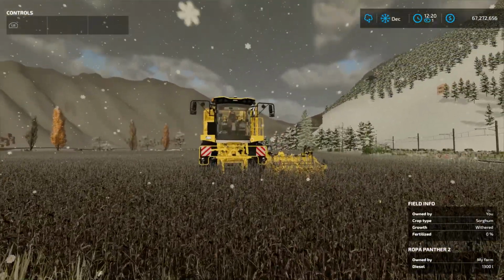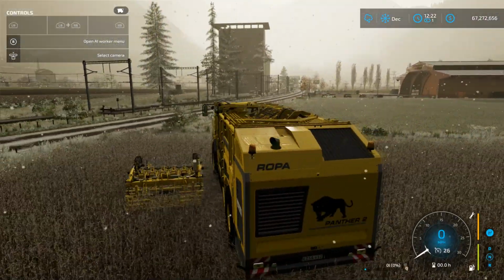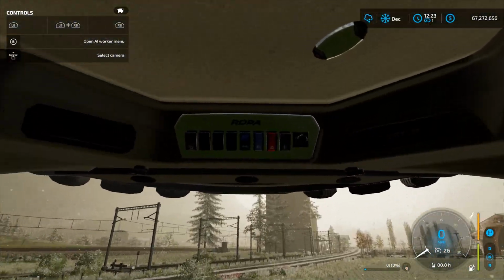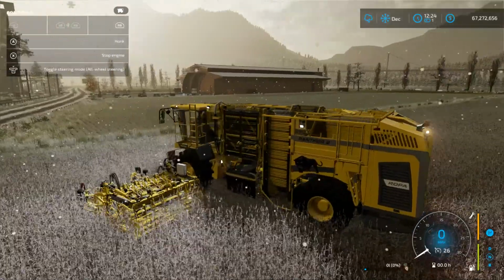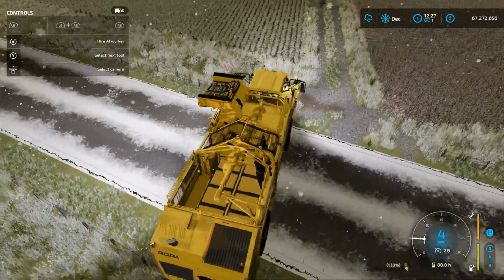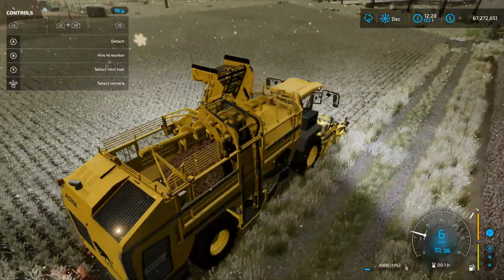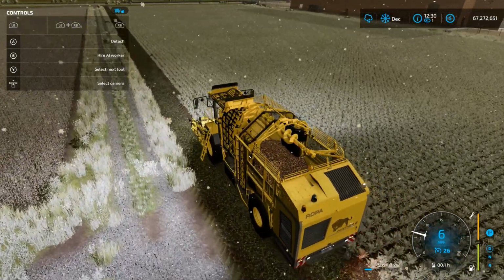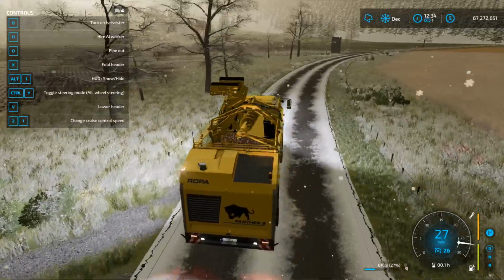Farming Simulator 22! | Mod Testing! | Ropa Panther 2 Beet Harvester!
🏠Welcome to the channel where we'll be covering Farming Simulator related gameplay, mod reviews, tutorials and much much more!!
Thank you for your love and support to CJ Farms! This community would not be possible without any of you!!🏠